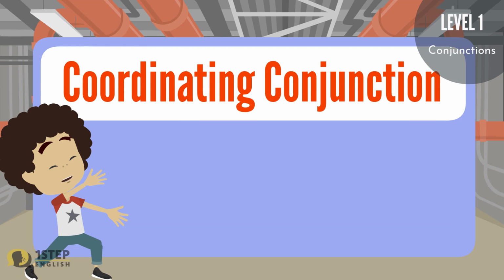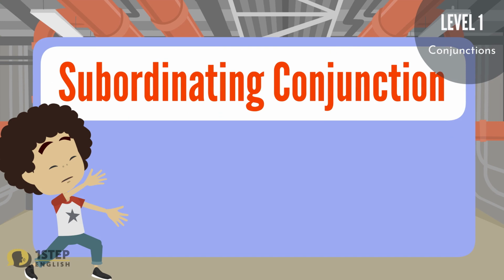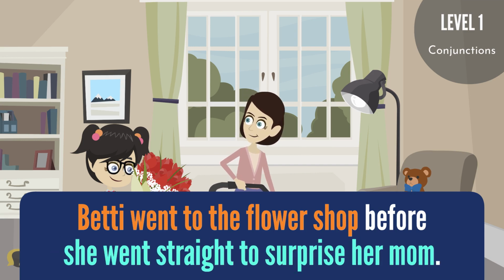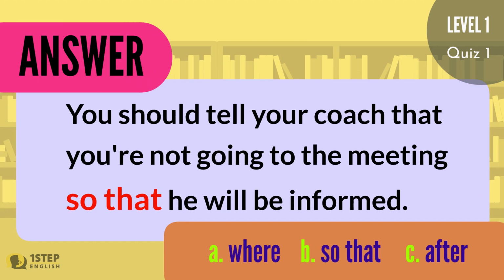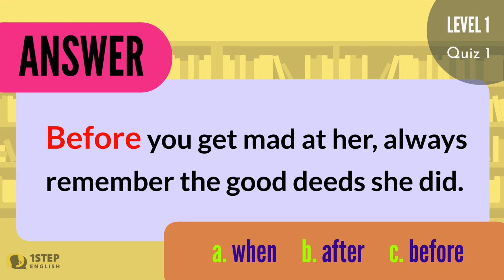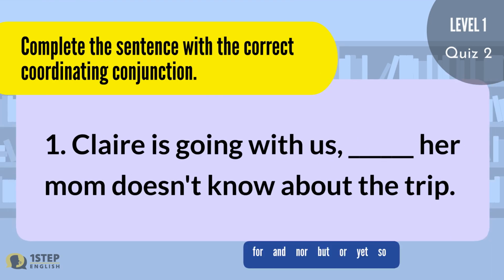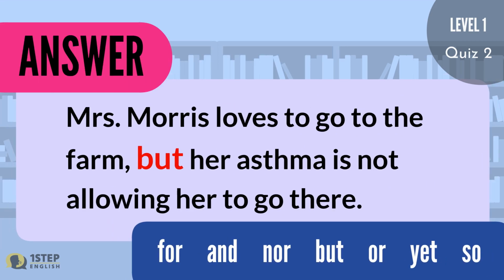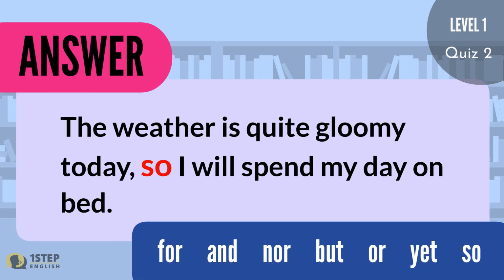FANBOYS: FOR AND NOR BUT OR YET SO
Hello! Problem connecting two sentences? Watch and learn from this